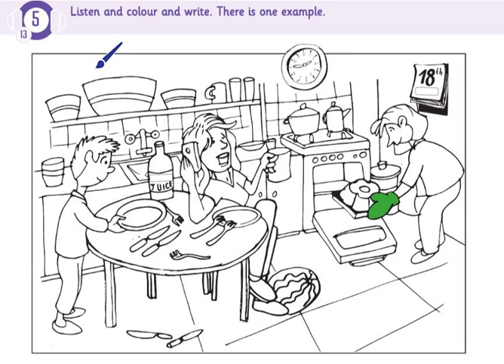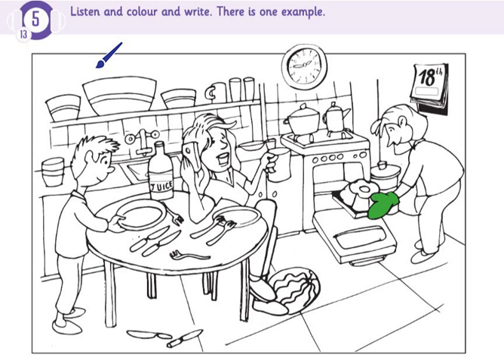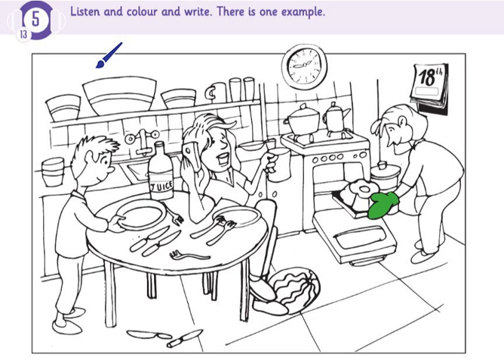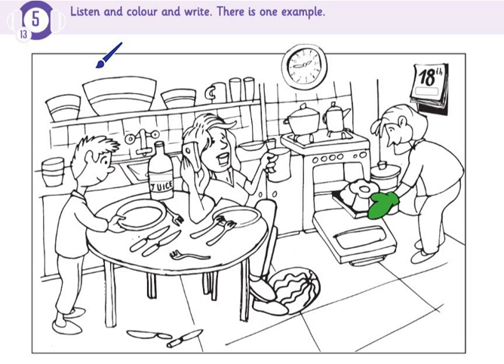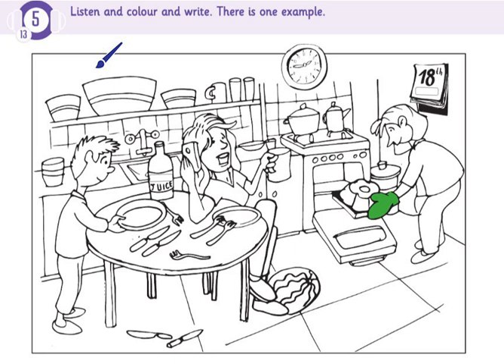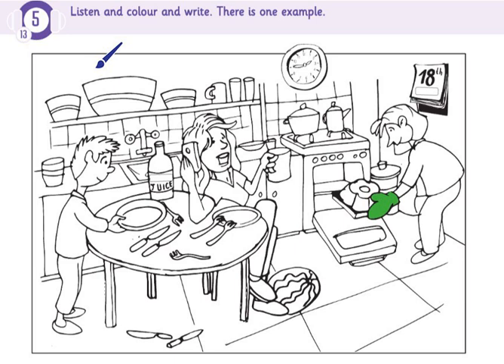skillbox flyers track 13